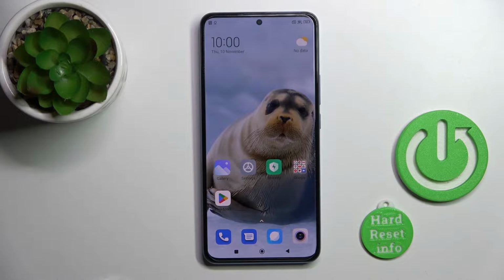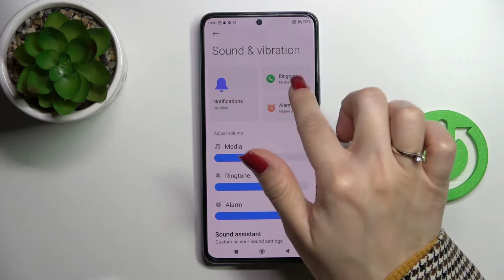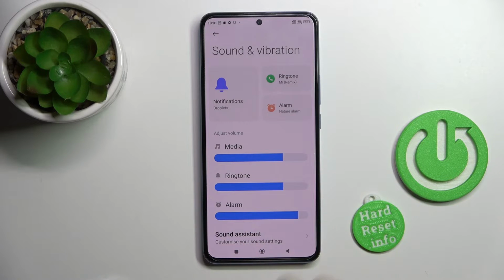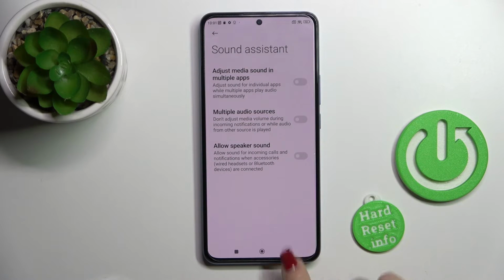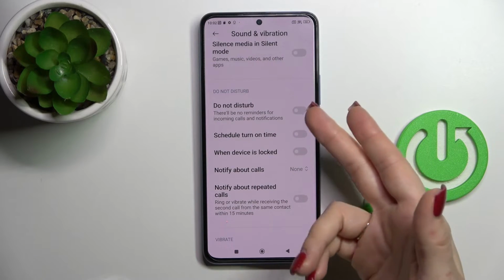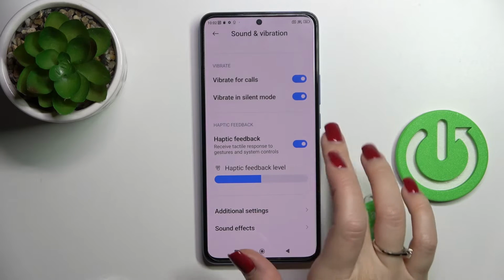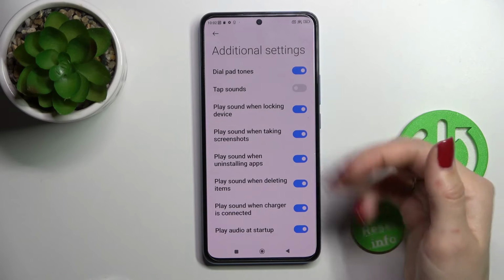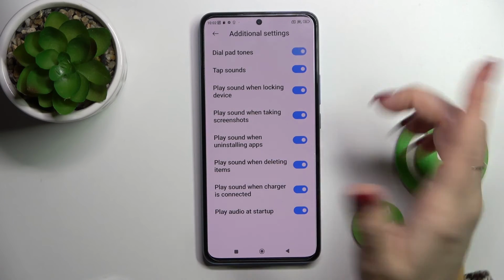How to Manage Sound Settings in XIAOMI 12T Pro – Sound Options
If you’d like to manage sound settings in your XIAOMI 12T Pro, then here we are coming with help! In this tutorial we would like to show you how easily you can manage sound options, thanks to which you’ll be able to set the according to your needs anytime you’ll need it. So let’s follow all shown steps and successfully manage sound settings.

How to find sound settings in XIAOMI 12T Pro? How to manage sound in XIAOMI 12T Pro? How to change sound in XIAOMI 12T Pro? How to customize sound in XIAOMI 12T Pro? How to personalize sound in XIAOMI 12T Pro? How to change sound in xx?